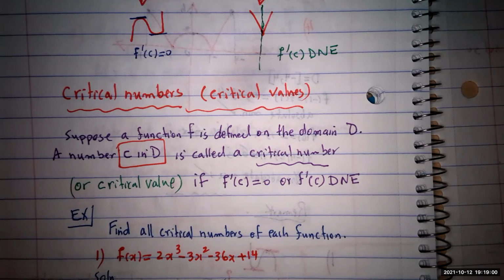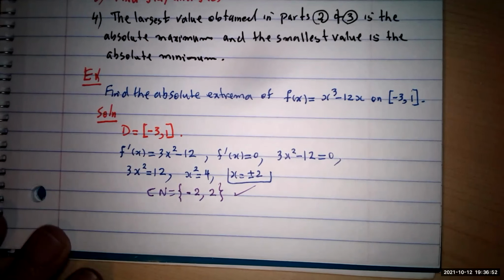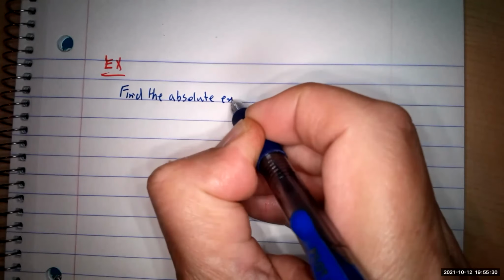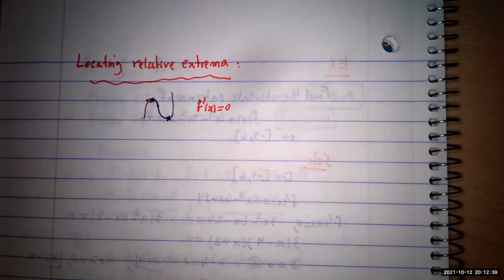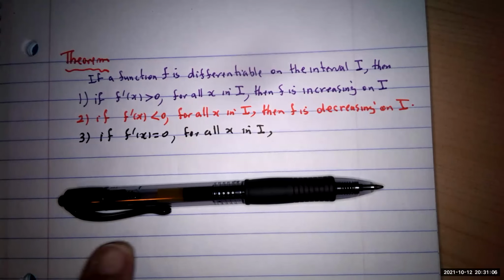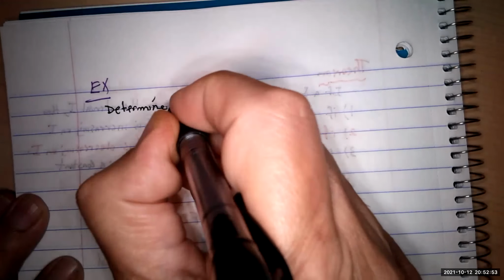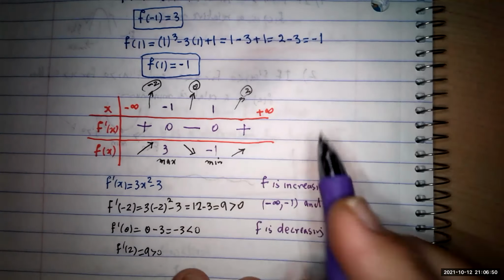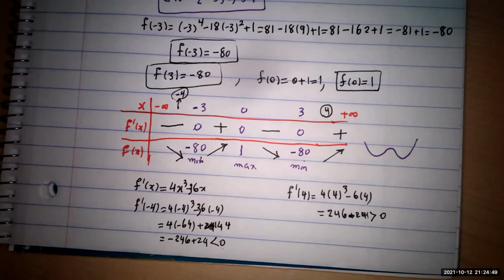Calculus for business (Part 13)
Locating maximum and minimum values of a function (First Derivative Test)@hzz1076